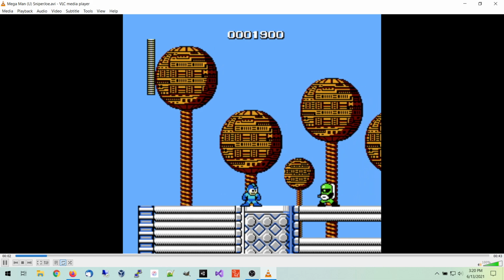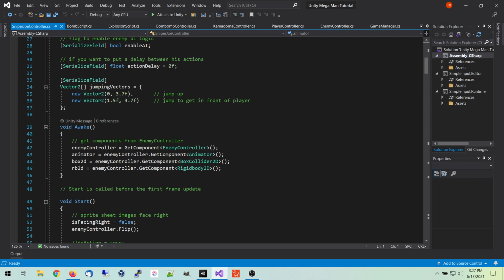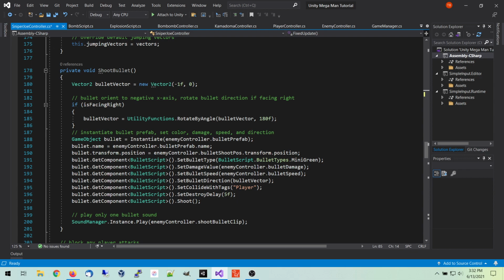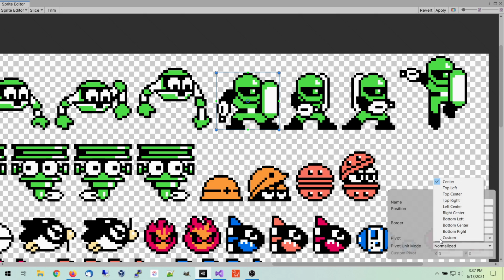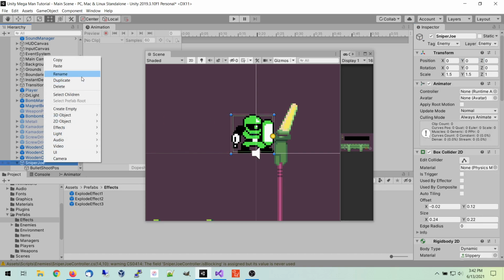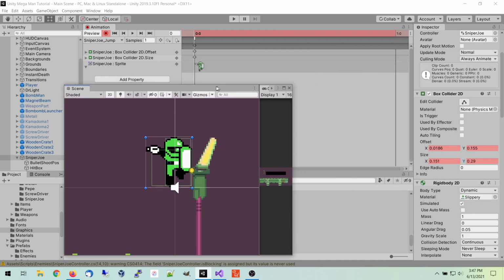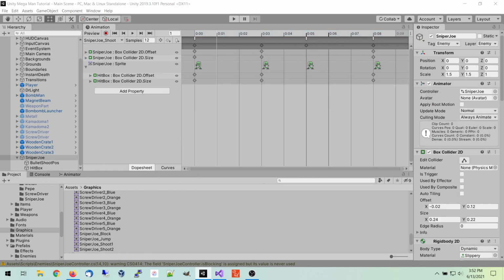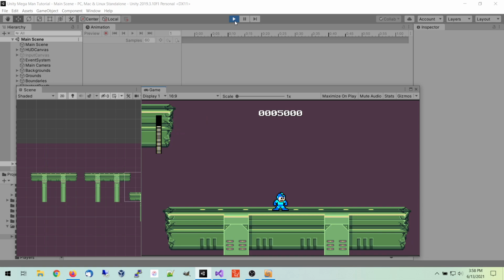Unity Mega Man Tutorial - 28 Enemies Sniper Joe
I made the comment on my Discord Server that I hate Sniper Joe. That's not entirely true. He was just a little bit of a pain to make and I feel is one of my sloppy code moments. But regardless he does what the original does. He shoots, jumps upward, can block attacks, and jumps after Mega Man if he gets in front of him. I couldn't find any info on there being any patterns to his actions nor whether he's intelligent enough not to jump off a cliff. So my version just makes use of that Unity probability function for his actions (40% block, 40% shoot, 20% jump) instead of it being completely random. Two velocity vectors for his jumps. If he leaps into a void then so be it. Consider it your opportunity to make him better: eyes to see what lies ahead for his jumps and adapt + intelligence in his choice of actions. In addition you can make the code cleaner and optimized. :)